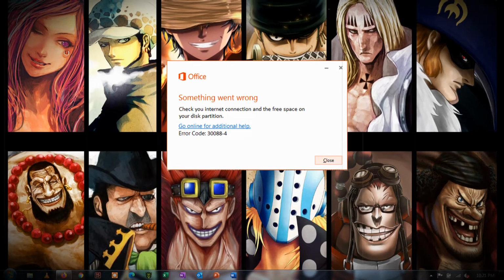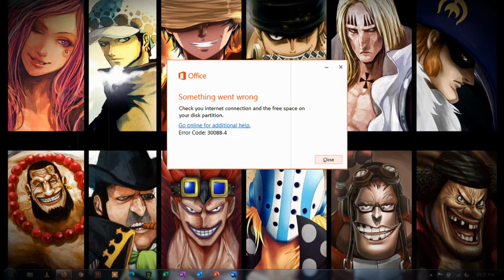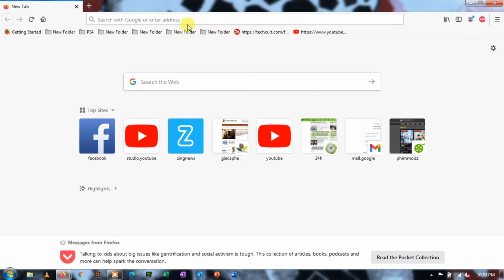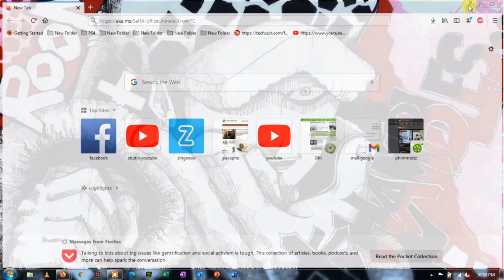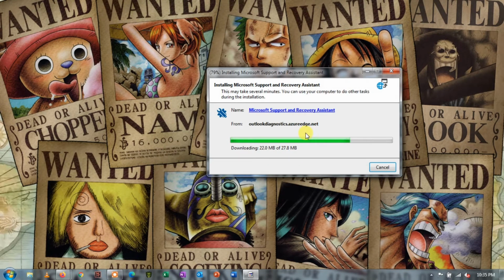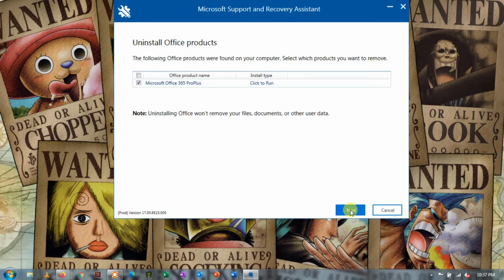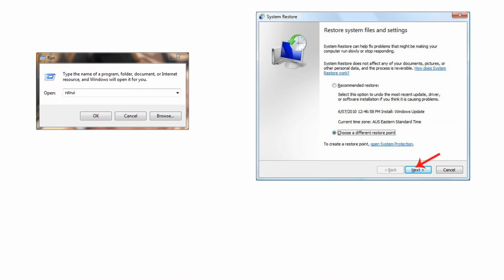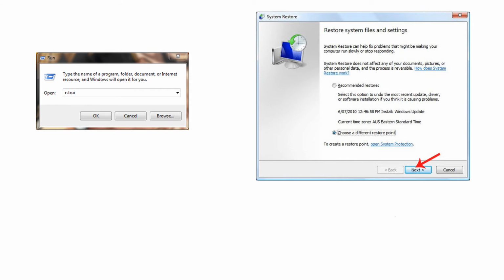2 Ways To Fix Microsoft Office Install Error Code 30088-4 on Windows 10